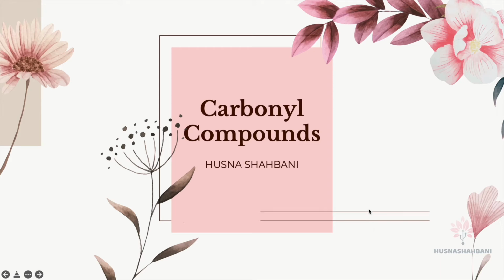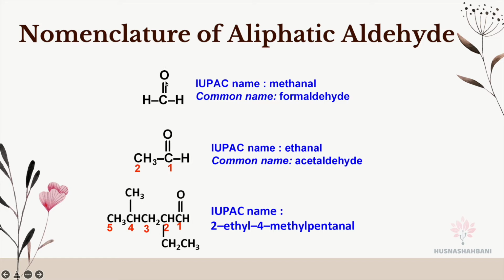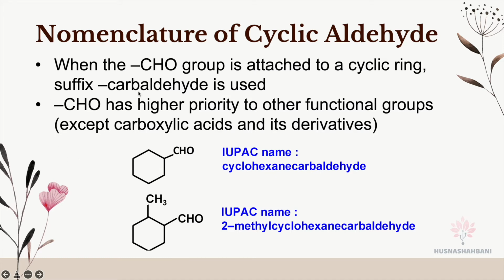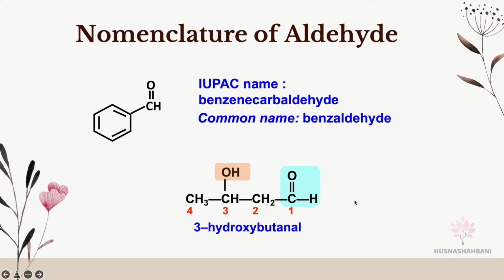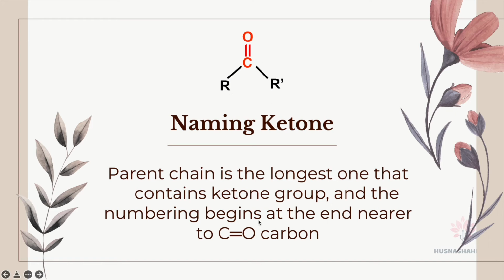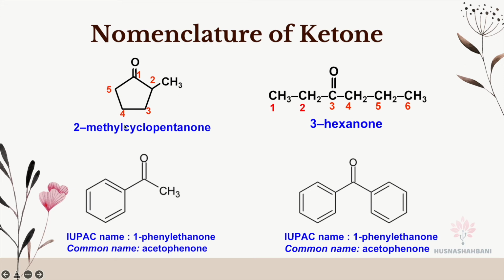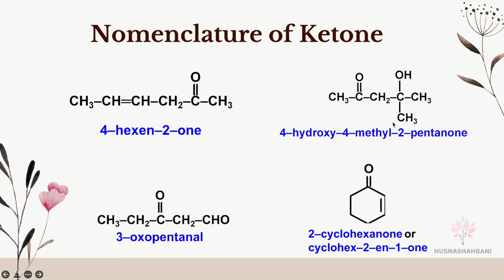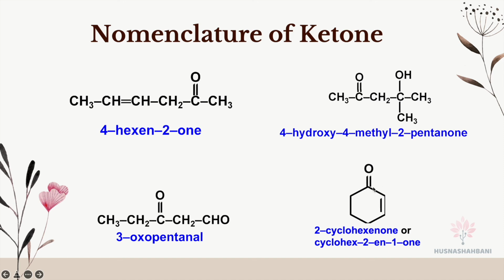Nomenclature of Carbonyl